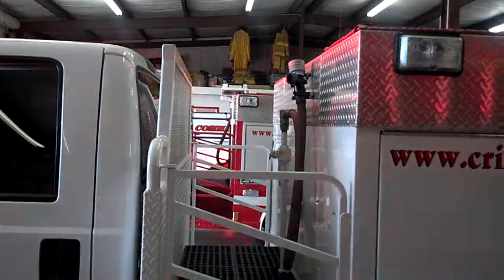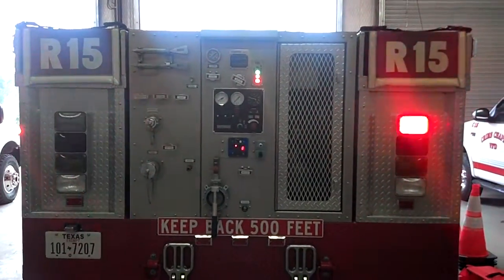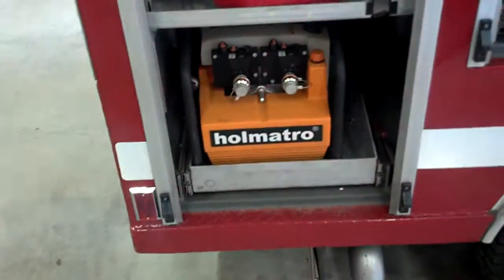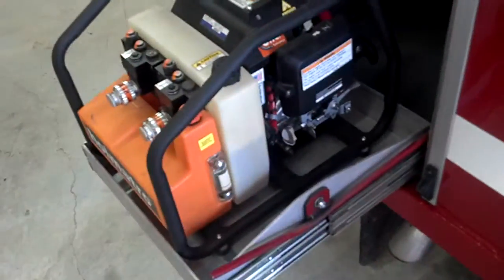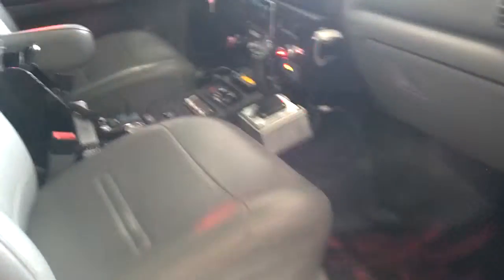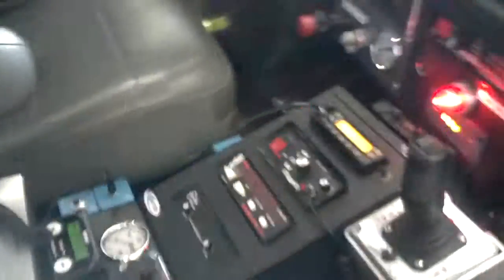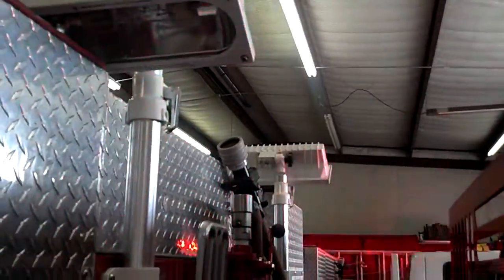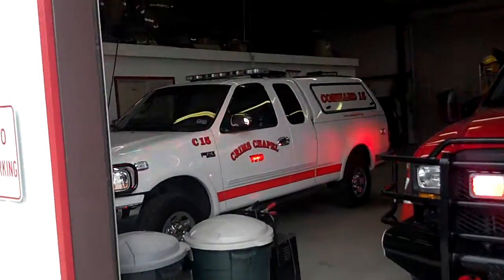Crims Chapel A-15 and R-15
New lights and walk through of our trucks